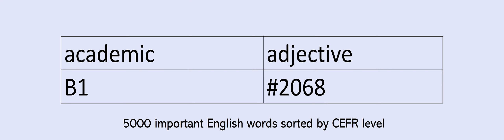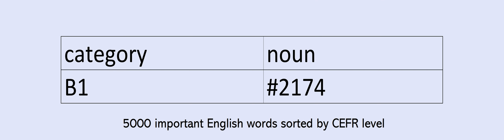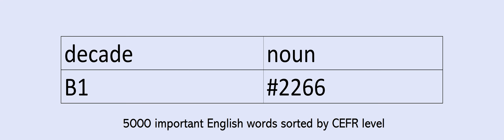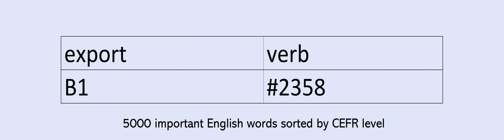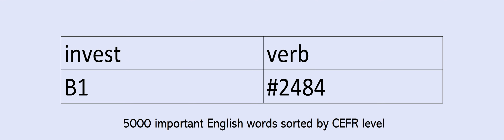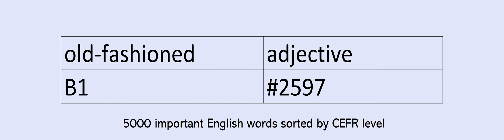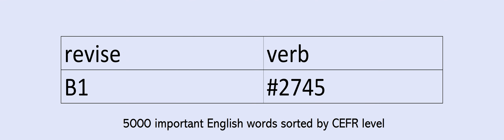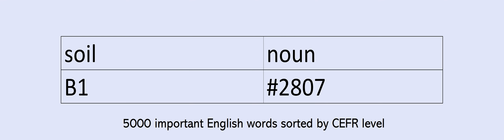CEFR B1 Key English Words with US pronunciation and part of speech